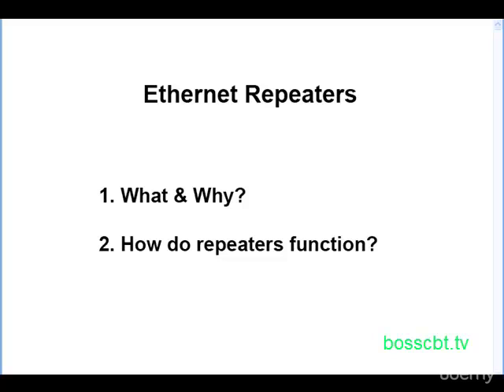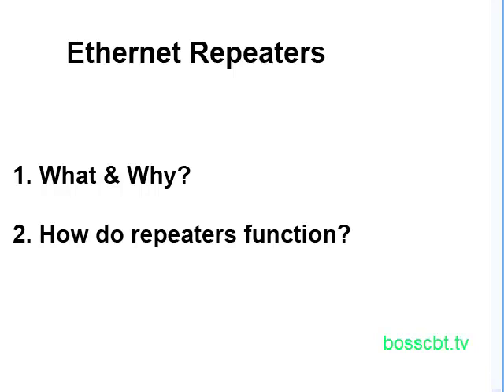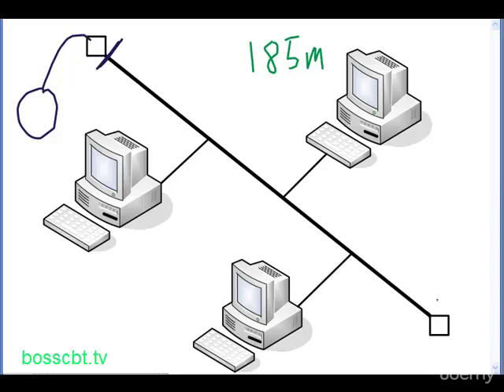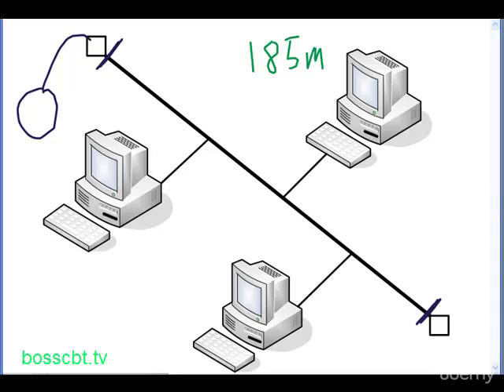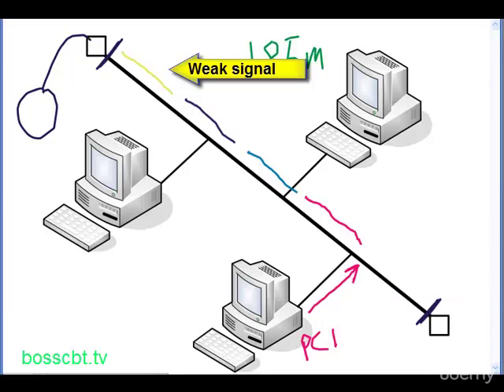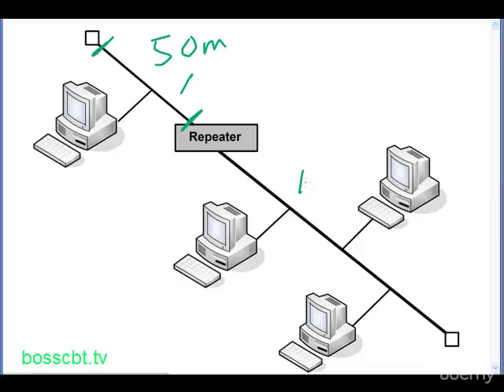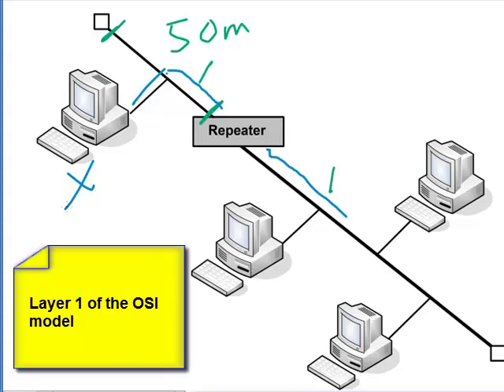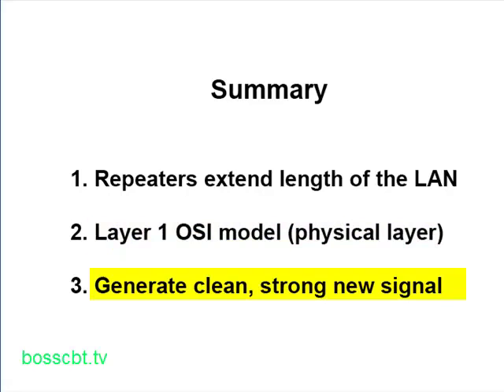11. Ethernet Repeaters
CCNA BOOST
This video will explain to you about Ethernet Repeaters are network devices used to extend the distance over which Ethernet signals can travel by amplifying and retransmitting them